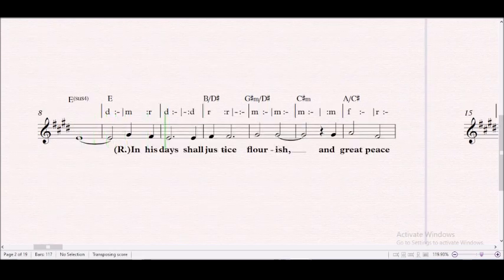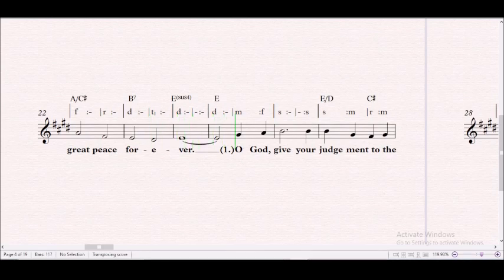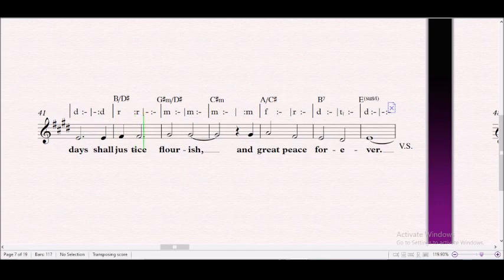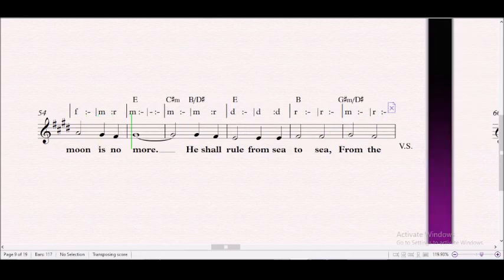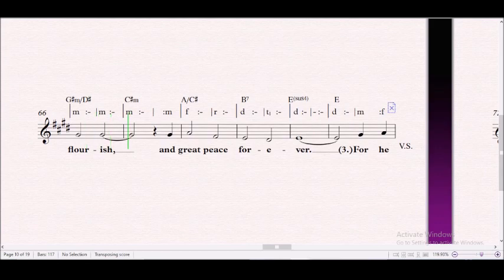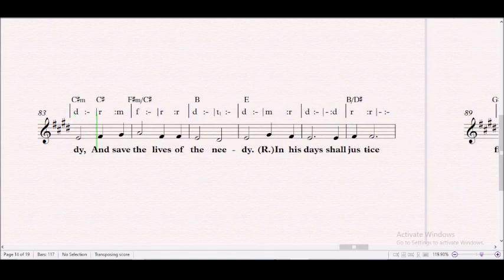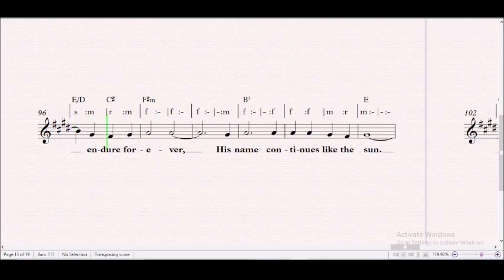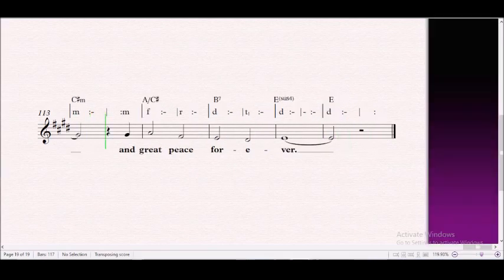Psalm72 | In his days shall justice flourish, and great peace forever.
Responsorial Psalm for Sunday October 1, 2023
Responsorial Psalm for 26th Sunday in Ordinary Time Year A
Responsorial Psalm for Twenty Sixth Sunday in Ordinary Time Year A
OUR LADY QUEEN AND PATRONESS OF NIGERIA (SOLEMNITY)

RESPONSORIAL PSALM Psalm 72:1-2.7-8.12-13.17 (R. 7)
R/. In his days shall justice flourish, and great peace forever.

O God, give your judgement to the king,
To a king’s son your justice,
That he may judge your people in justice,
And your poor in right judgement. R/.

In his days shall justice flourish,
And great peace till the moon is no more.
He shall rule from sea to sea,
From the River to the bounds of the earth. R/.

For he shall save the needy when they cry,
The poor, and those who are helpless.
He will have pity on the weak and the needy,
And save the lives of the needy. R/.

May his name endure forever,
His name continues like the sun.
Every tribe shall be blest in him,
All nations shall call him blessed. R/.